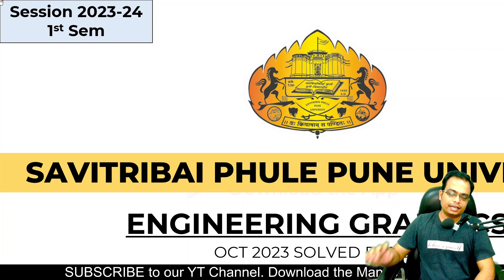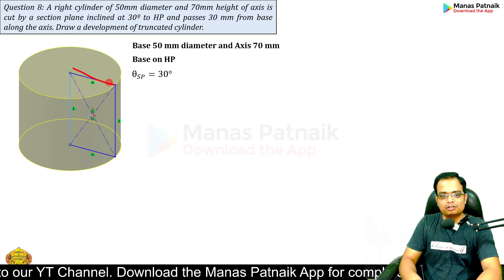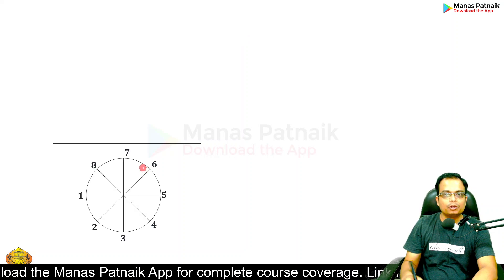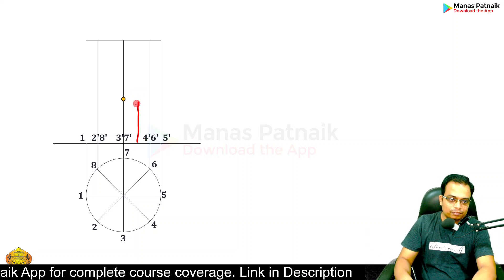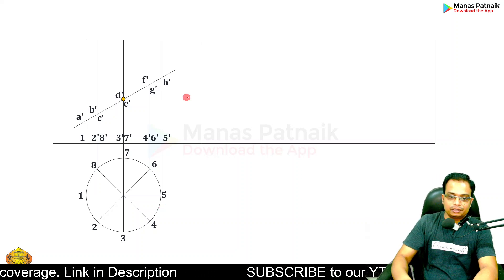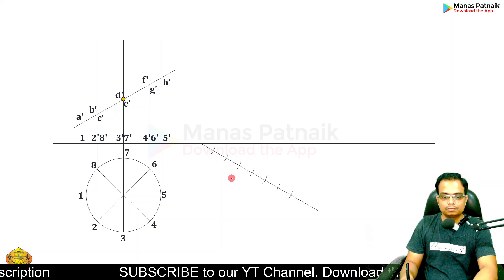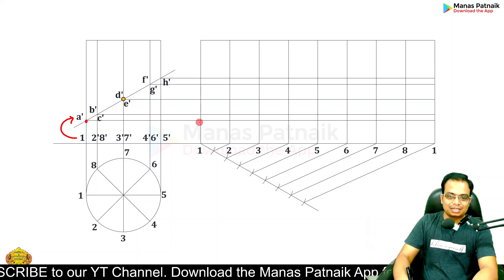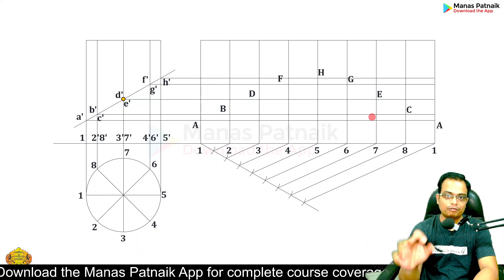SPPU | Pune University | Oct 2023 | Engineering Graphics | PYQ | Q8 | Development of Surf CYLINDER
Question 8: A right cylinder of 50mm diameter and 70mm height of axis is cut by a section plane inclined at 30º to HP and passes 30 mm from base along the axis. Draw a development of truncated cylinder.